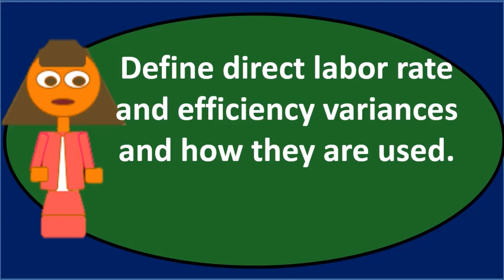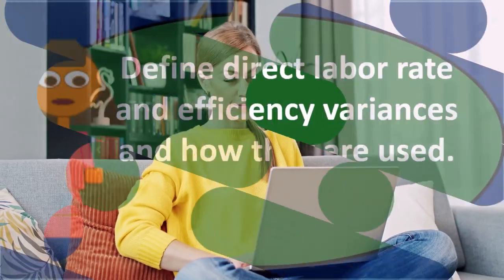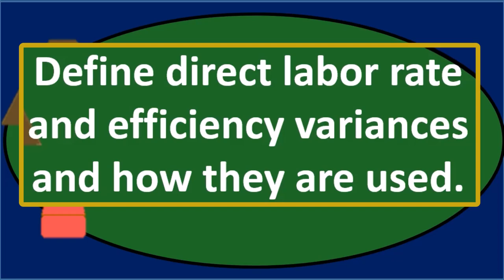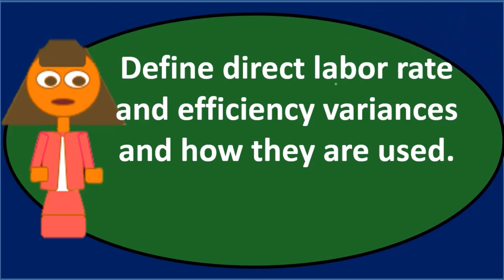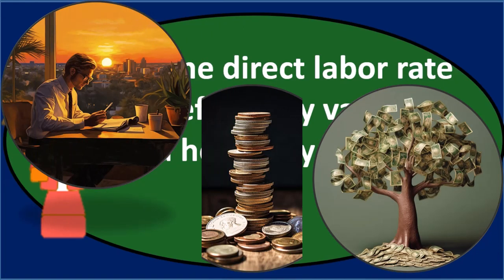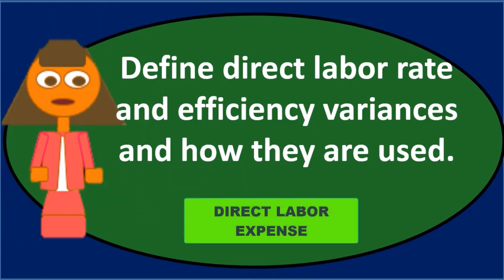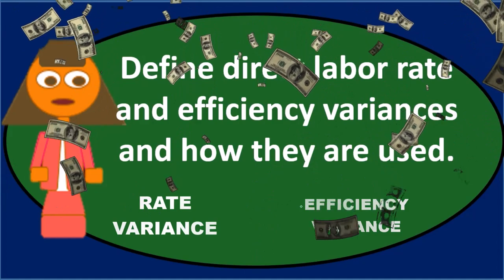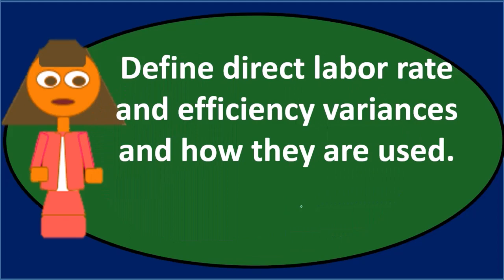Discussion Question MB 7 Flexible Budget Benefits